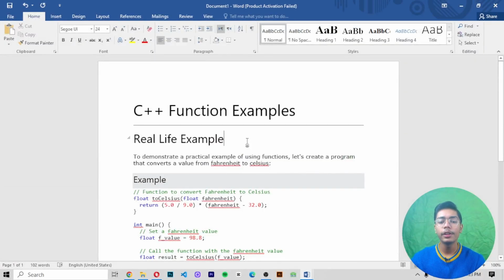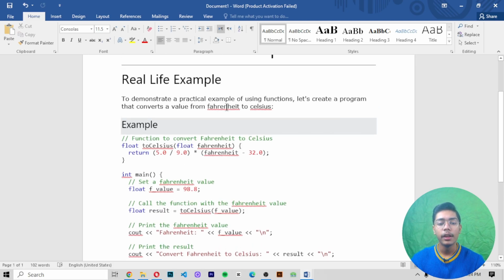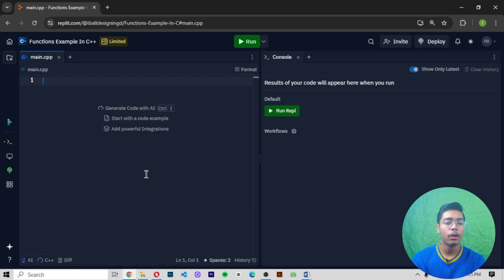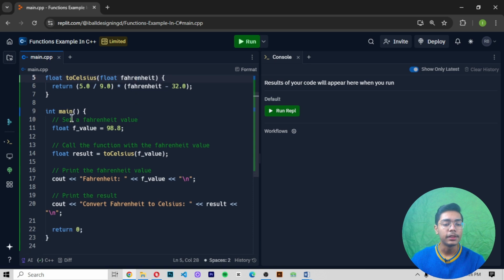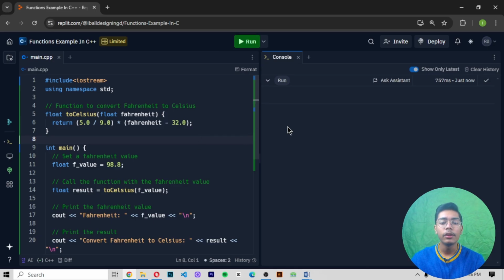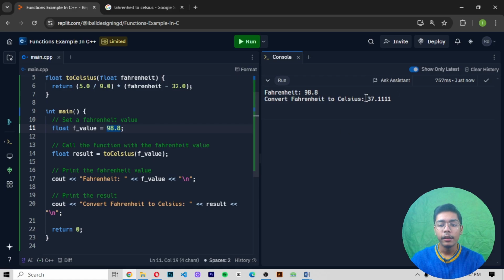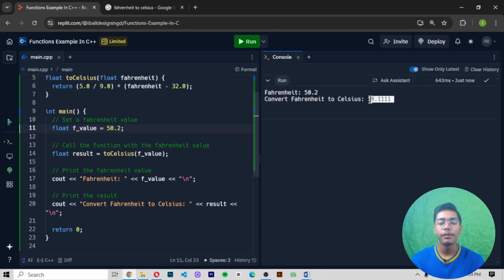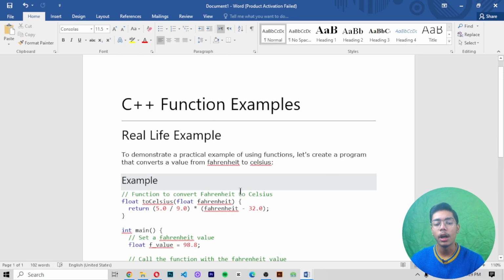Function Examples in C++ | C++ Full Course From Scratch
This video is about Function Examples in C++ | C++ Full Course From Scratch

 / inshalbaig

Suggested Courses:
❤️ Complete Clones